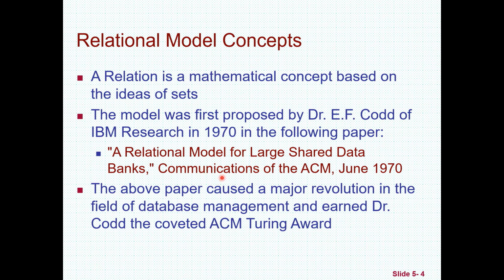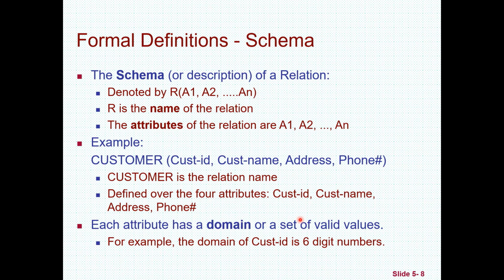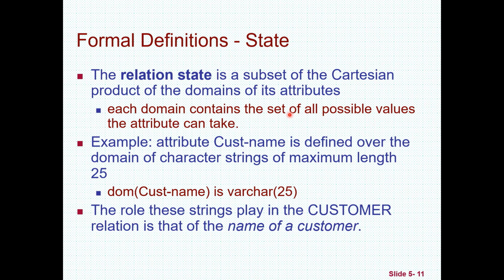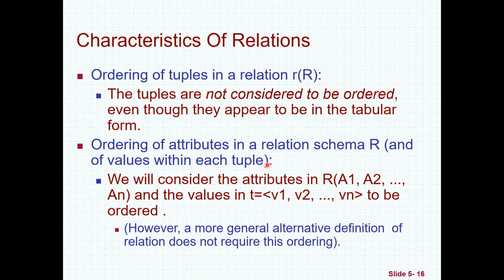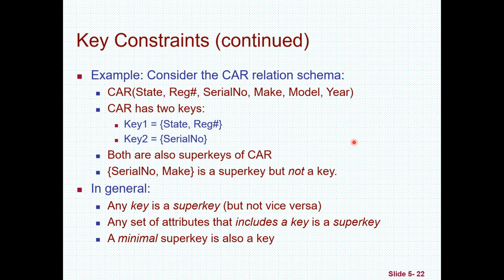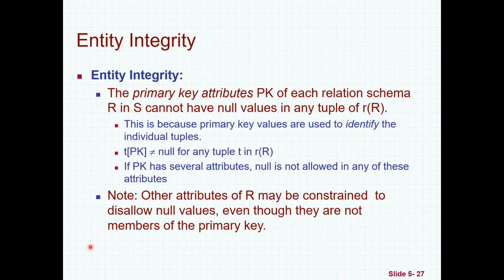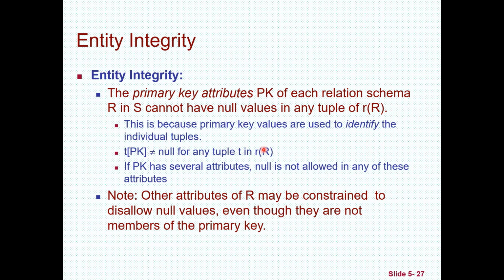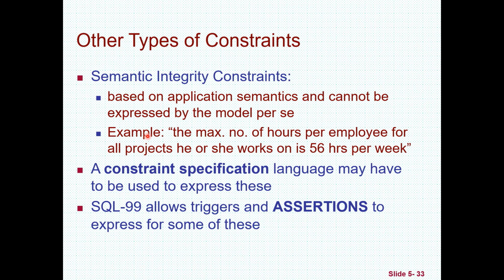Relational Database Constraints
Relational database constraints are rules in a database model that help maintain the integrity and consistency of data. These rules include primary key constraints, unique constraints, foreign key constraints, check constraints, default constraints, not null constraints, multi-column constraints, etc.